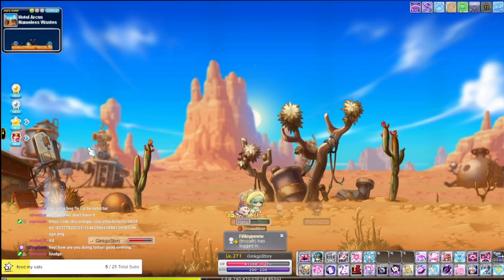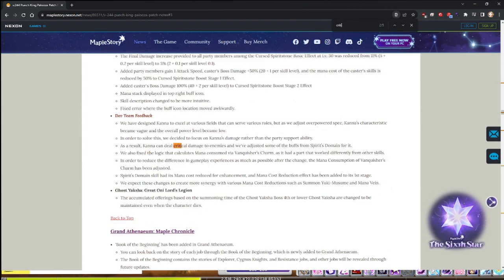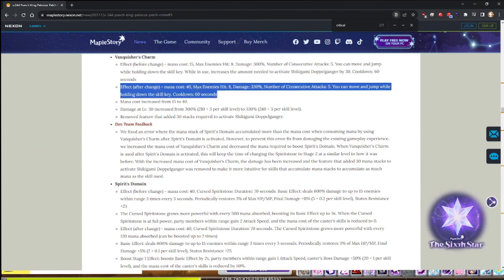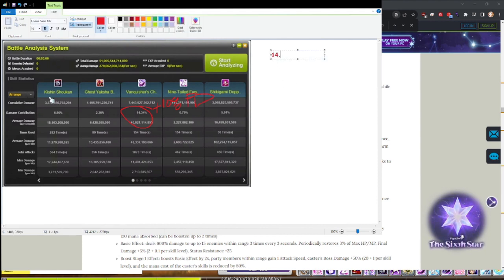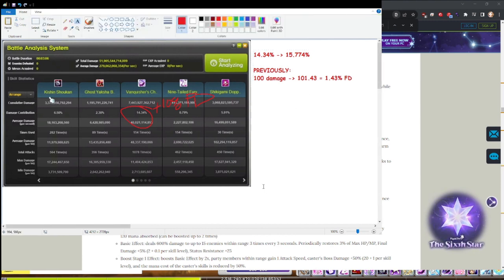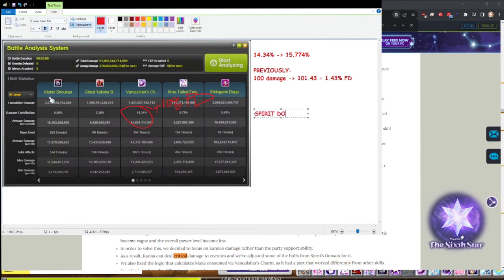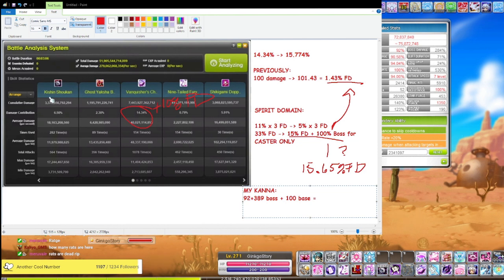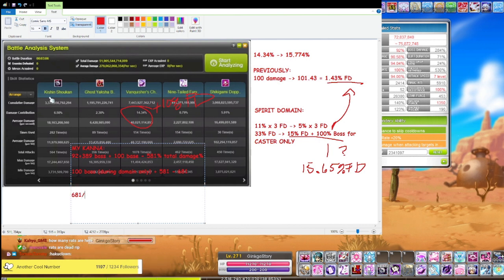v244 Kanna Nerf Math Breakdown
i'm really fking mad

Domain Critting = 0.43 (from Essenia's BA) * (1.35 (base crit dmg)+.94 (my kanna's window crit damage)+.3 (noblesse))  = 1.1137 = 0.6837% FD

1.006837 (FD From Domain Crit Damage) * 1.128 (FD gain from boss damage during domain, buffed, factoring in Nine Tails which I forgot during the video) = 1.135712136

1.1565 (FD Needed from all net changes to break even with the domain nerf)/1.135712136 = 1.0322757 = 3.22757% FD Nerf

If Vanq cannot make up for 3.23% FD then all of this is still a nerf. Given that Vanq is only ~14% contribution to a BA, Vanq would need a nearly net total FD buff of 22.5% to have Kanna damage break even.